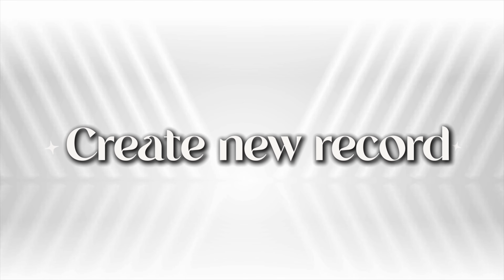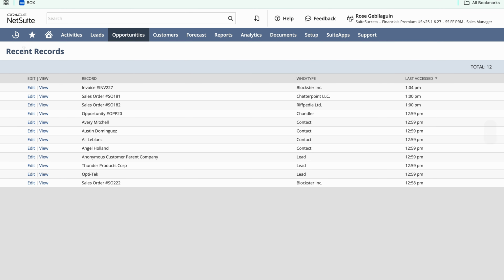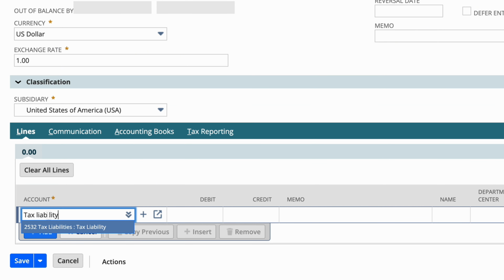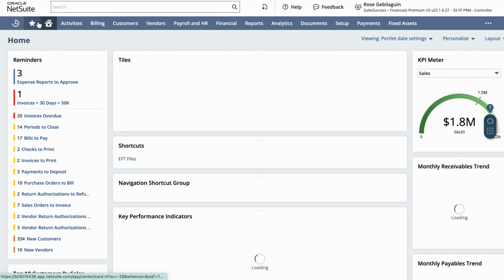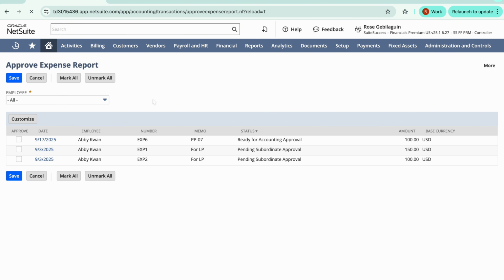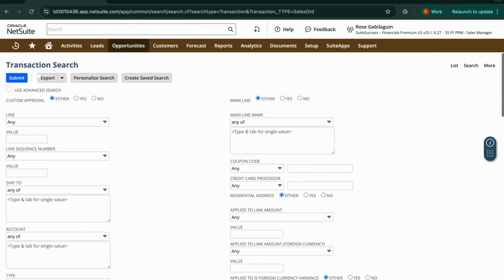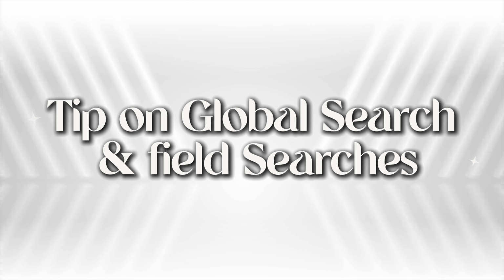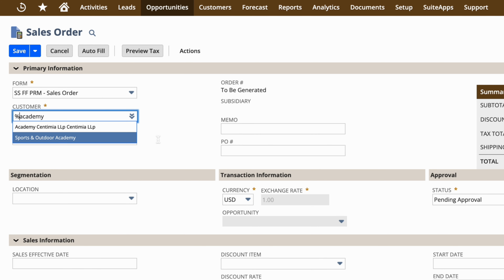NetSuite Tips and Tricks You Need to Know Boost Productivity Fast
Description:
Want to work faster and smarter in NetSuite? 🚀 In this video, I’ll walk you through my top NetSuite tips and tricks that will save you time and make your daily tasks easier. Whether you’re creating records, using recent transactions, setting up reminders, or optimizing your searches, these productivity hacks will help you get the most out of NetSuite.

We’ll cover:
✅ How to quickly create new records with personalized icons
✅ Accessing recent records in one click
✅ Turning dropdowns into searchable fields
✅ Showing internal IDs for CSV imports and references
✅ Adding shortcuts for frequently used pages or external links
✅ Using reminders to stay on top of approvals & tasks
✅ Record list and saved search tips
✅ Keyboard shortcuts for date fields
✅ Using Global Search effectively with prefixes & wildcards
✅ Built-in NetSuite Help for faster learning

If you’re a NetSuite user, administrator, or finance professional, these tips will boost your efficiency and help you get work done faster every day.